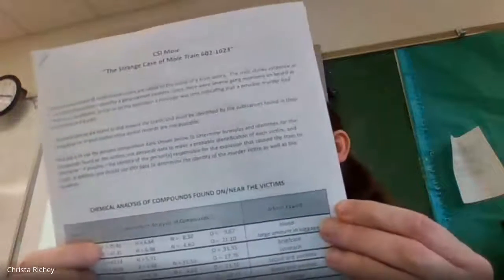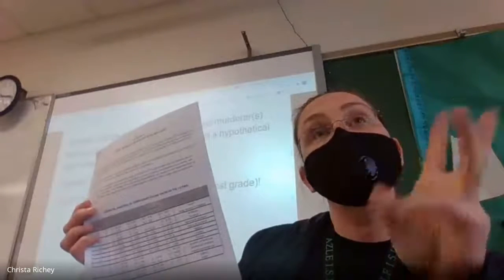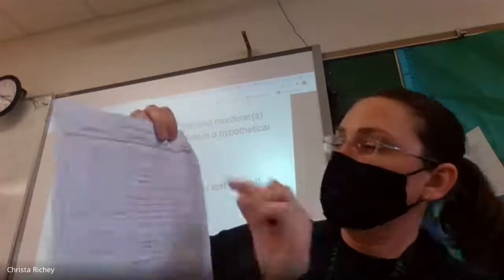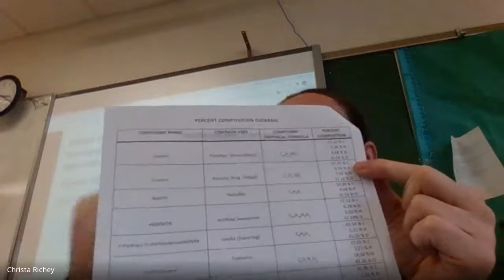8th Period Chemistry 2021 02 26 at 13 16 GMT 8